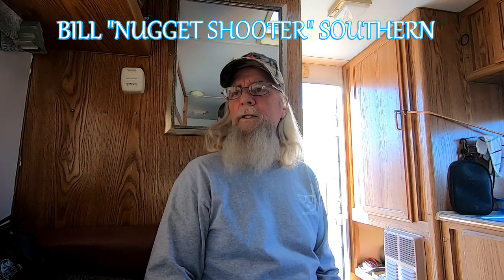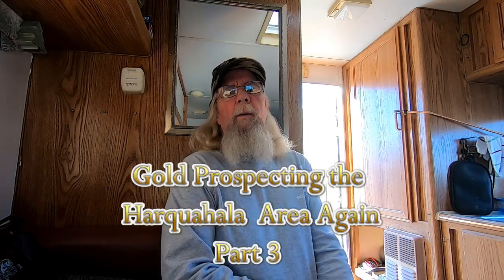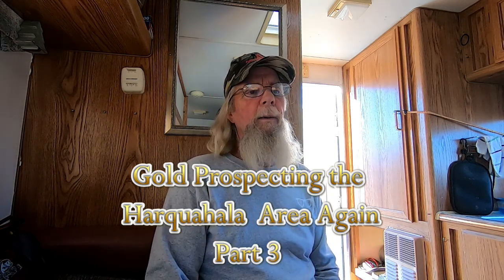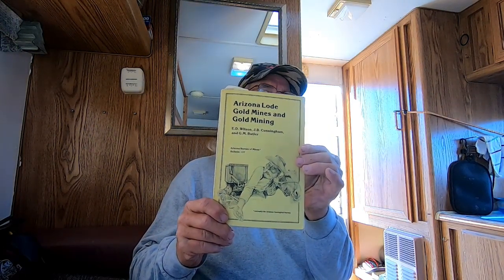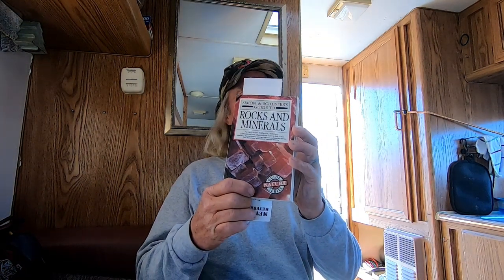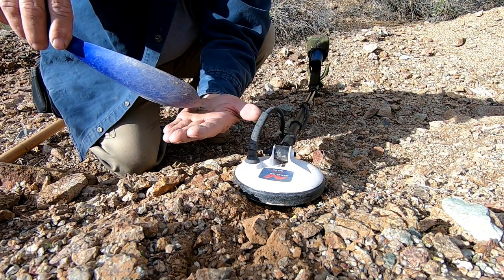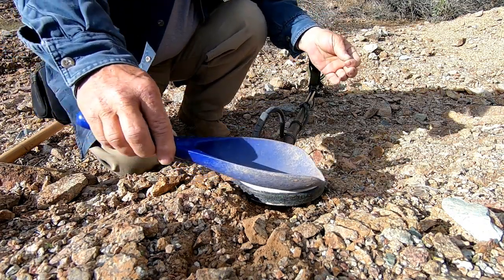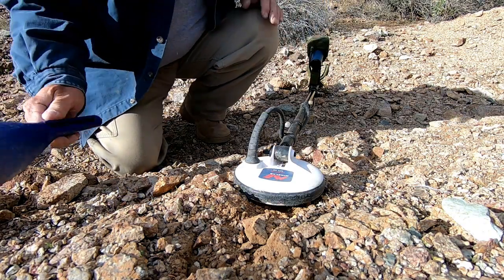Gold Prospecting Harquahala Area Again, Part 3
Last day of this trip and I give you some educational tips and do a bit of nugget hunting with my detector before heading back home.

Hats? Yep we got them.

Mail:
Bill Southern
Morristown, AZ
85342